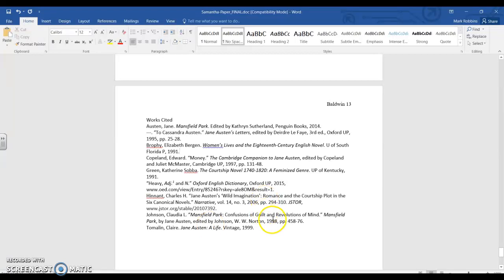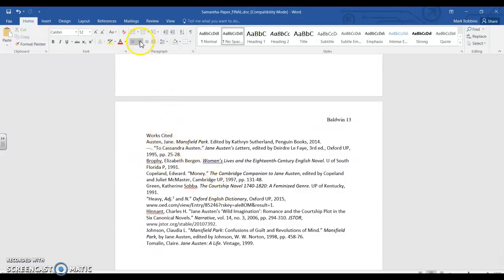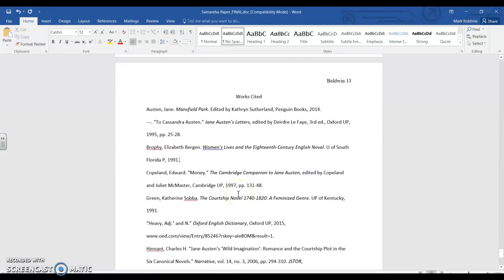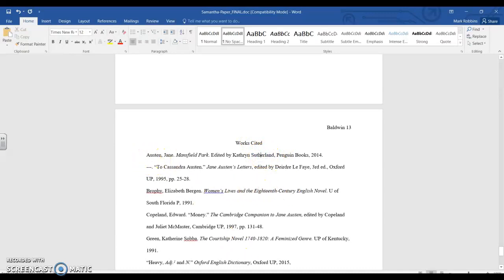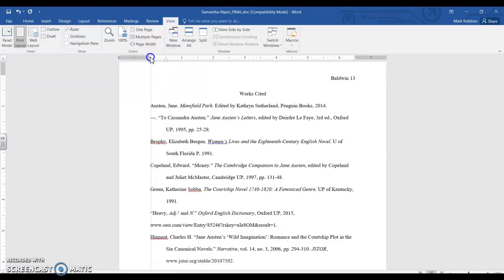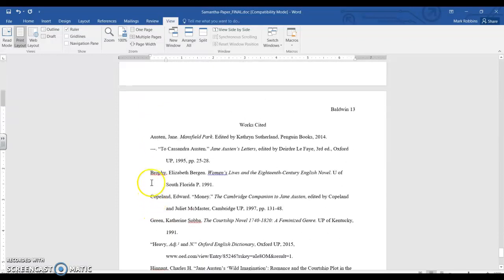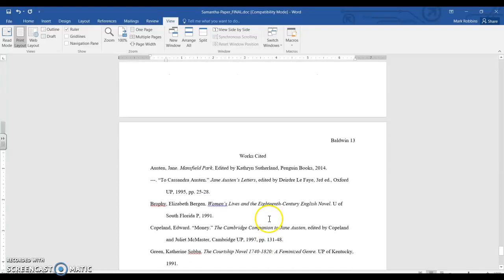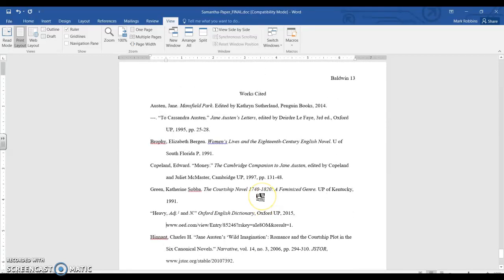MLA Works Cited Page